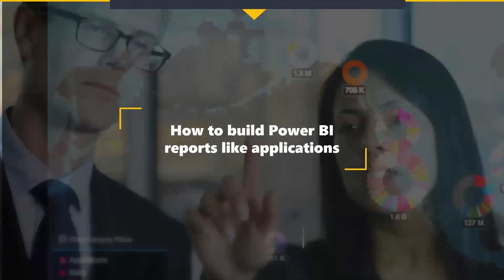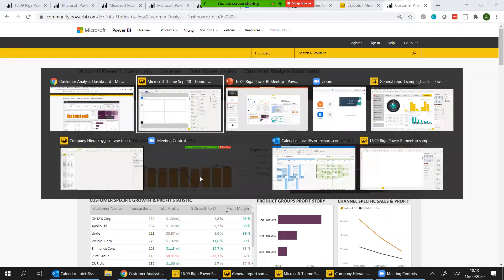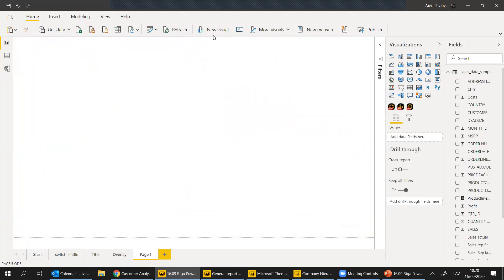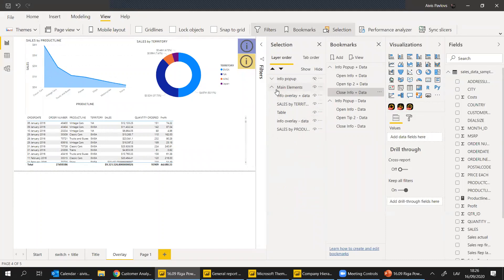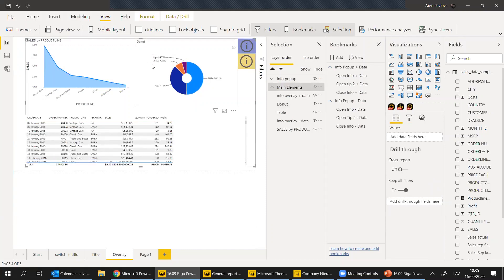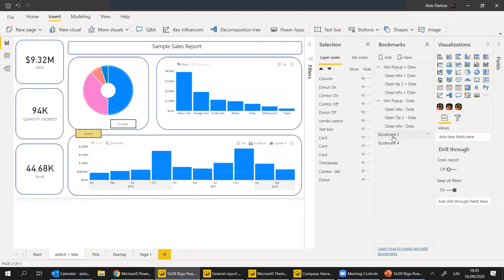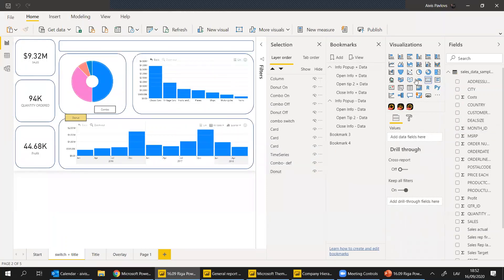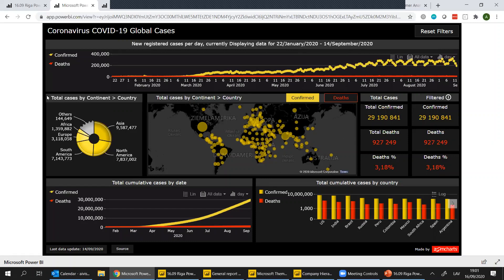How to build Power BI reports like applications - Riga Power BI meetup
Recording from Riga Power BI meetup - 16/09/2020